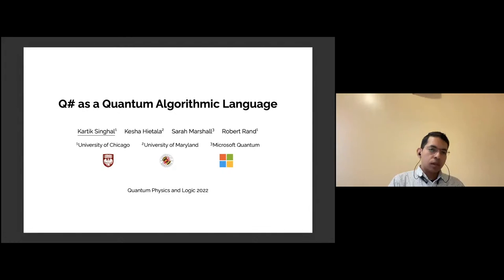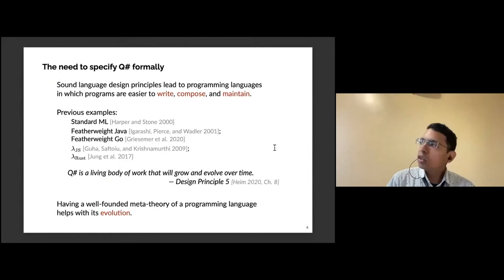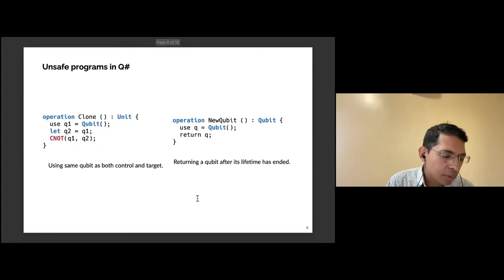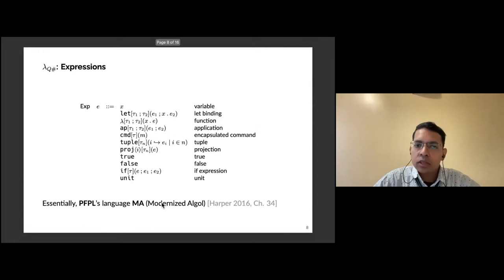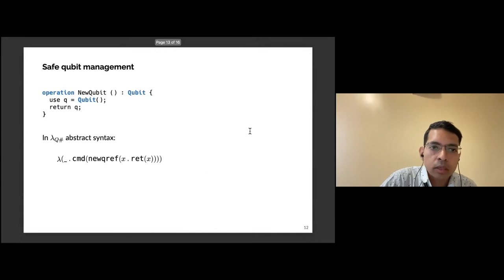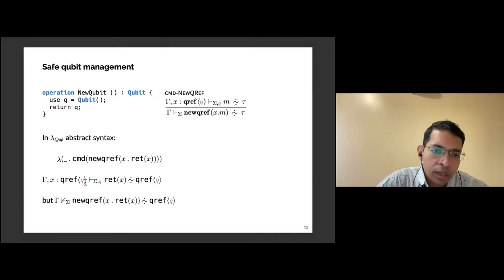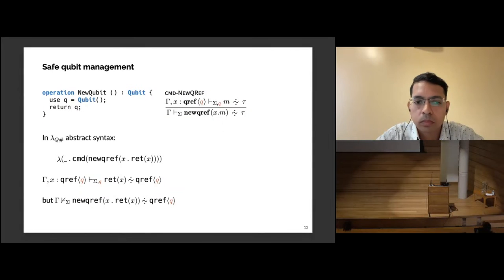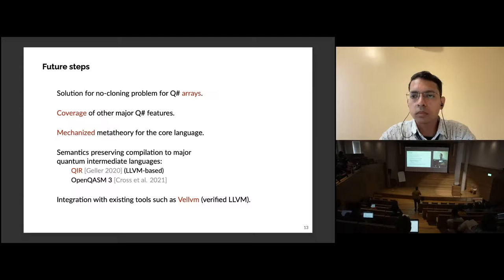QPL 2022: Q# as a Quantum Algorithmic Language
Q# is a standalone domain-specific programming language from Microsoft for writing and running quantum programs. Like most industrial languages, it was designed without a formal specification, which can naturally lead to ambiguity in its interpretation. We aim to provide a formal language definition for Q#, placing the language on a solid mathematical foundation and enabling further evolution of its design and type system. This paper presents λ-Q#, an idealized version of Q# that illustrates how we may view Q# as a quantum Algol (algorithmic language). We show the safety properties enforced by λ-Q#’s type system and present its equational semantics based on a fully complete algebraic theory by Staton.